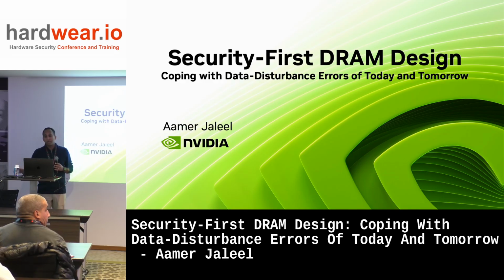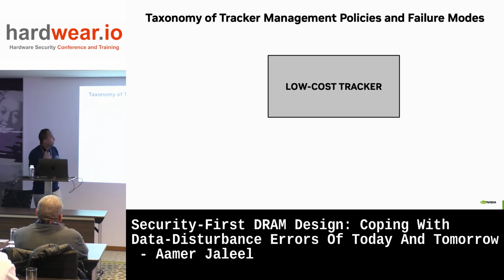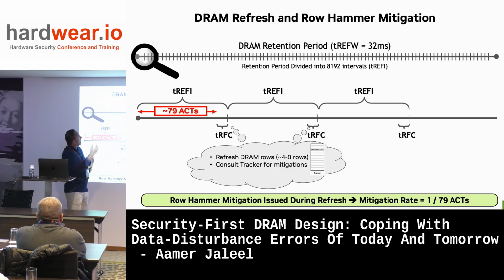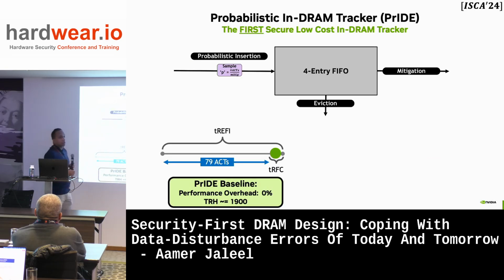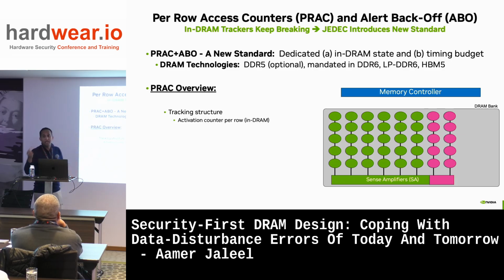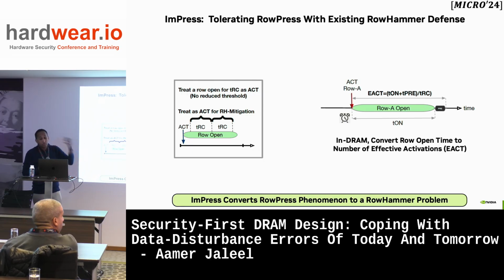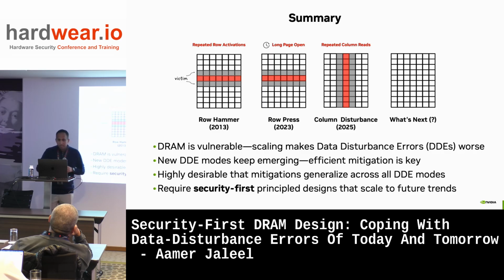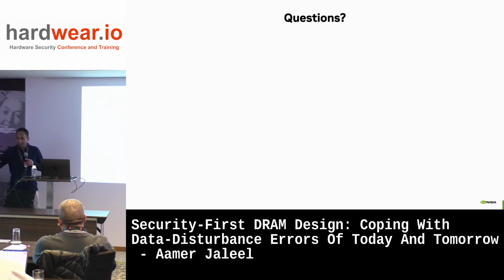Hardwear.io NL 2025: Security-First DRAM Design: Coping w Data-Disturbance Error of Today & Tomorrow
Talk Title: Security-First DRAM Design: Coping with Data-Disturbance Errors of Today and Tomorrow
Speaker: Aamer Jaleel

Abstract:
Continued DRAM technology scaling has made DRAM cells increasingly susceptible to Data-Disturbance Errors (DDEs), which can corrupt data or compromise system security. RowHammer, RowPress, and the recently discovered Column Disturbance are representative DDE modalities. Existing ad-hoc in-DRAM defenses (e.g., TRR) for RowHammer have been shown to be insecure, as they remain vulnerable to specific memory access patterns. Designing secure and reliable memory systems to tackle DDEs requires a principled, security-first approach rather than one driven by simplicity or expedience.

To address these vulnerabilities, this talk will show how TRR can be redesigned to provide robust protection while tolerating low RowHammer thresholds with negligible hardware and performance overhead (PrIDE, MiNT). We will also discuss how principled frameworks such as PRAC require careful implementation to ensure security while maintaining low overhead (QPRAC). To efficiently handle emerging DDEs, such as RowPress, we introduce a new approach (ImPress) that converts RowPress-induced damage into equivalent DRAM activations, thereby enabling existing RowHammer mitigation mechanisms to handle them. Finally, we discuss platform-level features (i.e., on-die and system-level ECC) that provide comprehensive, system-level protection against DDEs.